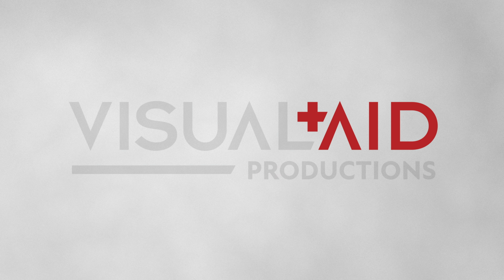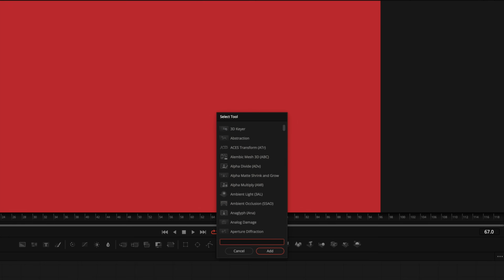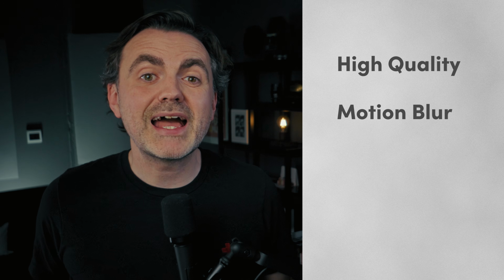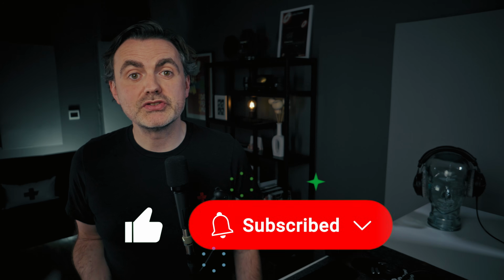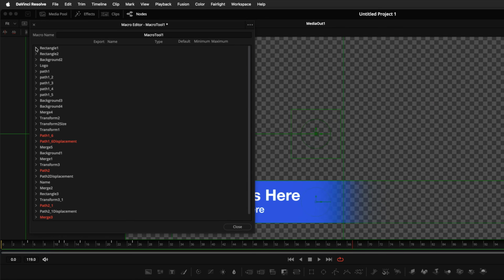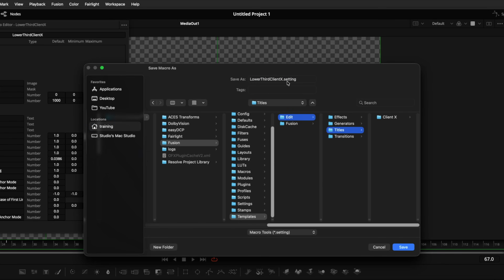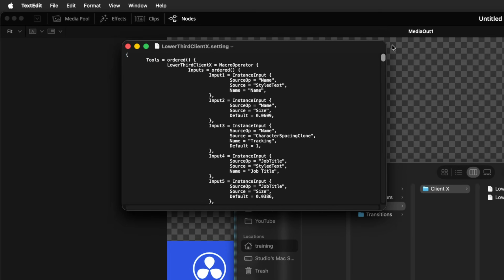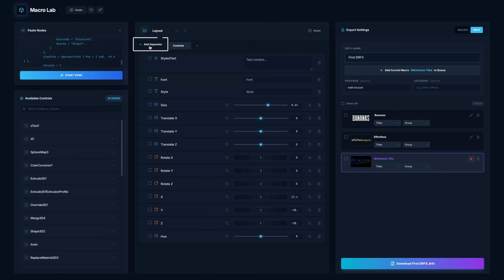12 Mins of Fusion Workflow Hacks That Save HOURS (DaVinci Resolve 20)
Master your DaVinci Resolve Fusion workflow by learning how to create custom Fusion nodes, reusable presets, and Edit page templates that save hours of manual work. This tutorial covers everything from setting default node behaviors to optimizing playback performance with proxy settings and caching, plus a look at powerful third-party tools like Macro Lab to streamline your macro creation. Stop wasting minutes on repetitive tasks that add up to hours of lost productivity, and start editing like an industry veteran today.

Check out Matt McCool and learn about Macro Lab @MattMcCool0
And Patrick Stirling to learn about Macro Machine @PatrickStirling

Where to save nodes and macros:

PC - C:\Program Files\ Blackmagic Design\DaVinci Resolve\Fusion
Mac - /Users/"your-username"/Library/Application Support/Blackmagic Design/DaVinci Resolve/Fusion

00:00 Intro
00:25 Repeated Actions
00:55 Changing Node Default Settings
01:34 Creating Custom Nodes
02:11 Custom Groups Of Nodes
02:58 Improving Computer Performance For Fusion
05:12 Creating Templates For The Edit Page
06:18 The Macro Editor
08:45 Macro Vs Group
09:39 How To Turn A Macro Into A Group
10:18 Why I'll Never Use The Macro Editor Again